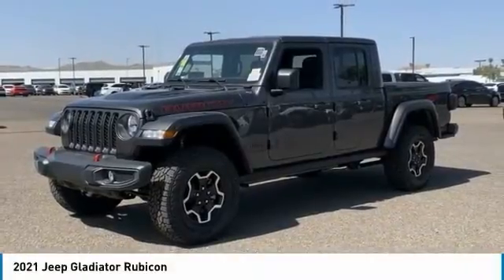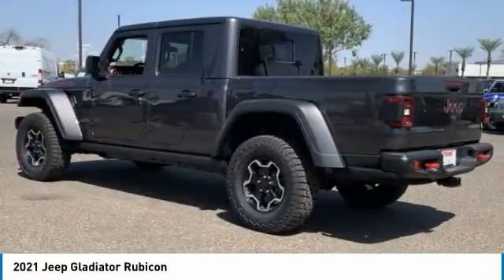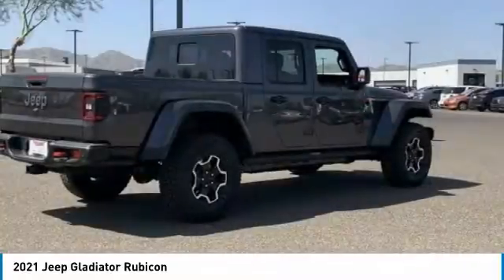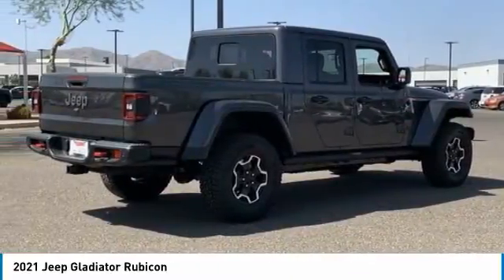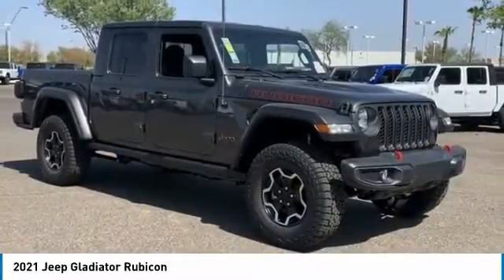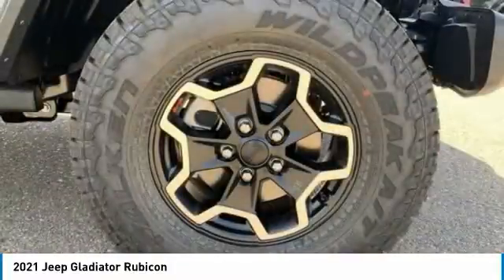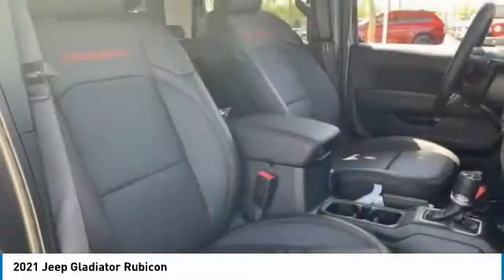2021 Jeep Gladiator MJ3006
2021 Jeep Gladiator Rubicon.